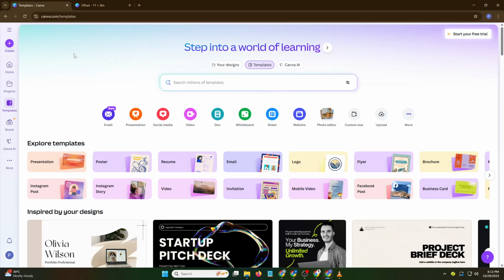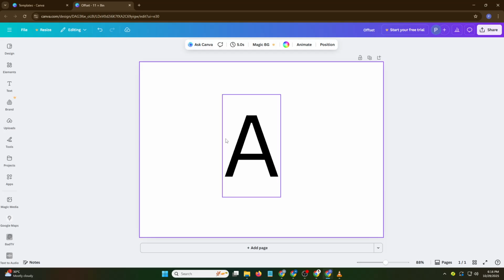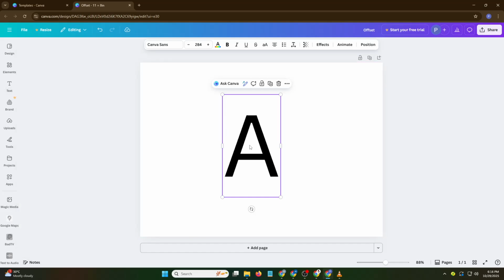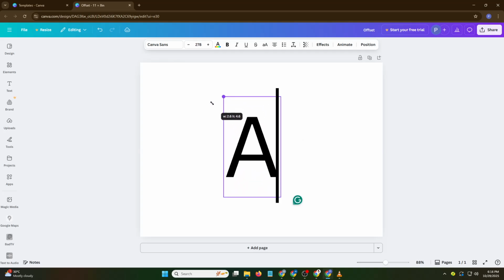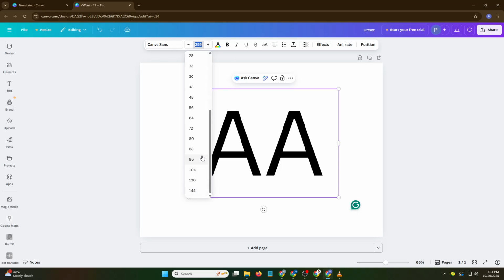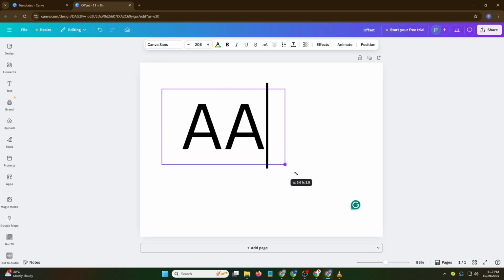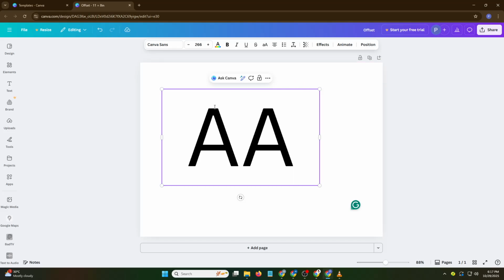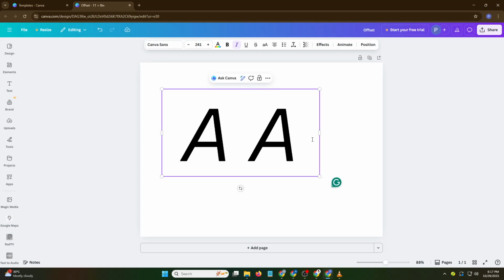How To Make Text Taller In Canva - 2025 (fast & Easy)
How to Make Text Taller in Canva
In this video, how to make text taller in Canva is shown step by step so you can easily adjust text height, stretch fonts, and customize your designs. You’ll learn how to edit text size, spacing, and style to make your Canva projects more visually appealing. This tutorial is perfect for beginners and anyone looking to enhance text appearance in Canva quickly and effectively.